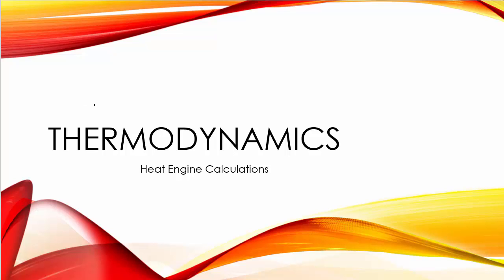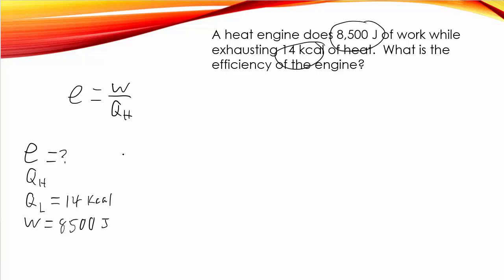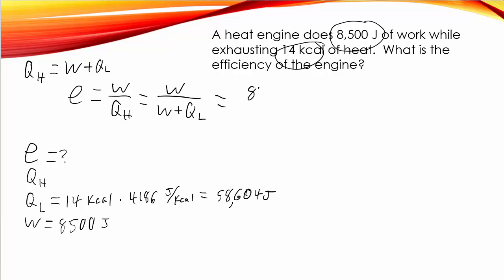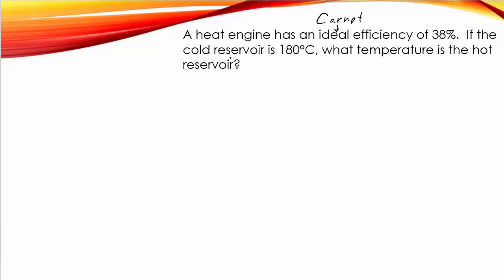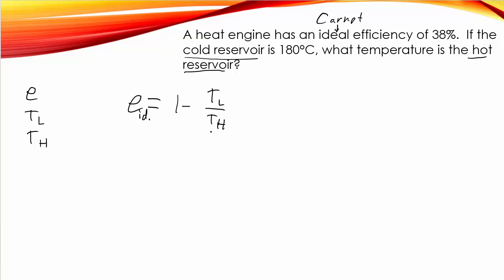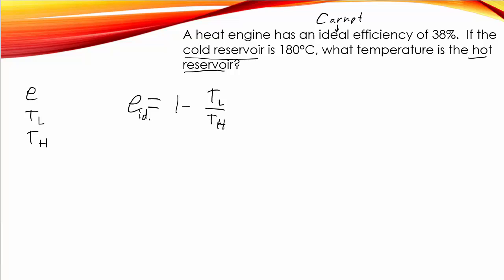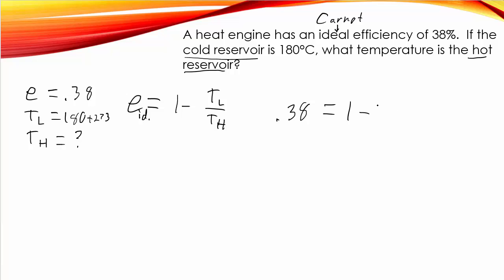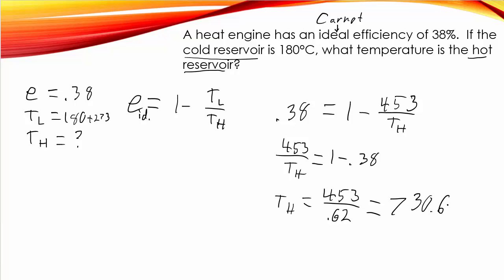5.7b - Thermo - Heat Engine Calculations